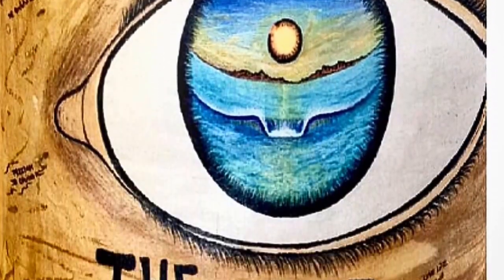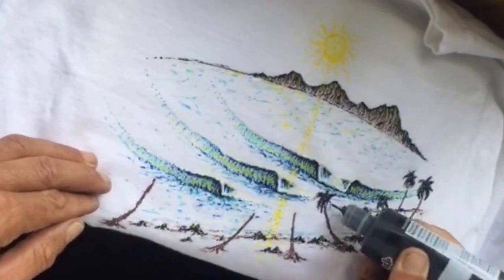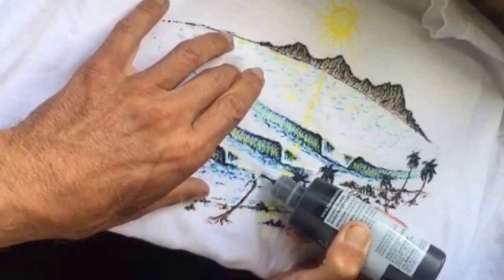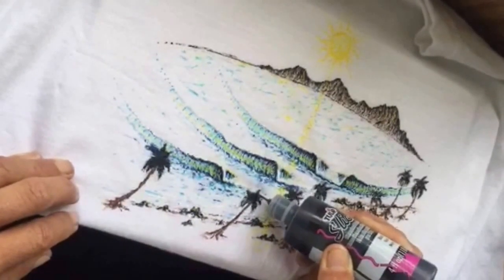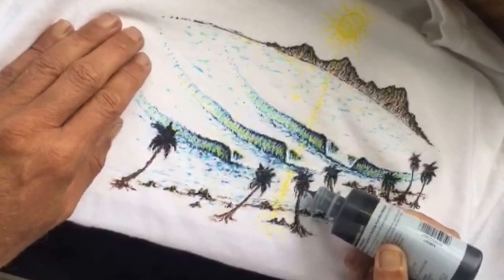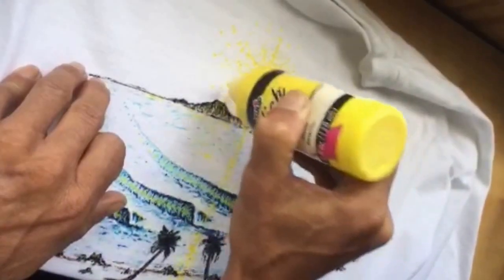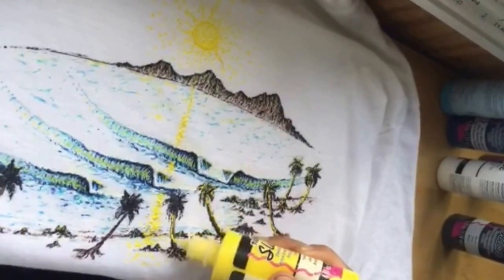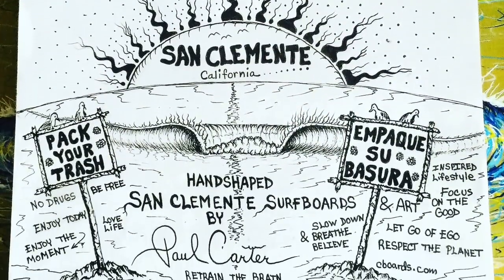Painting teeshirts by Paul Carter-039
How to paint a tshirt tips with waves & tropical surf art design by Paul Carter

For a custom teeshirt or custom surfboard or artwork simply email

Join the Instagram tribe

The art store